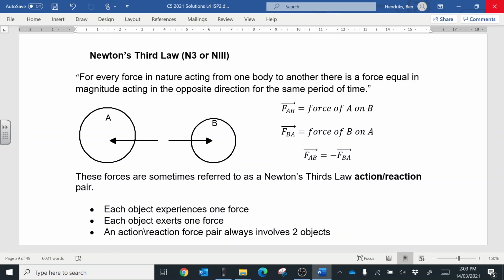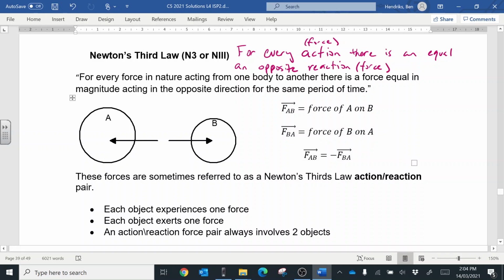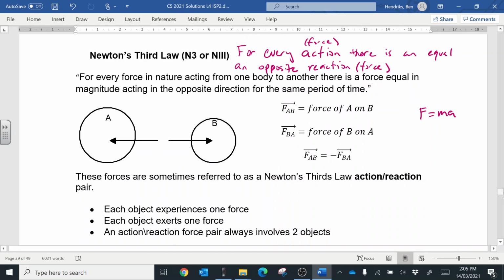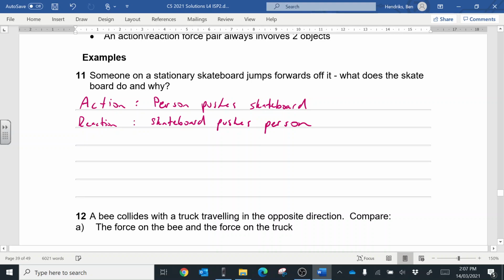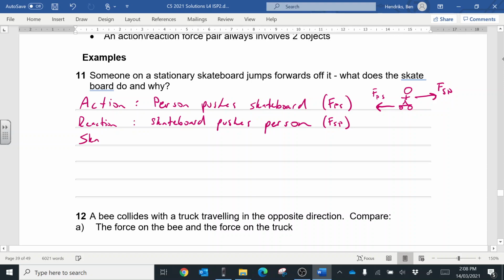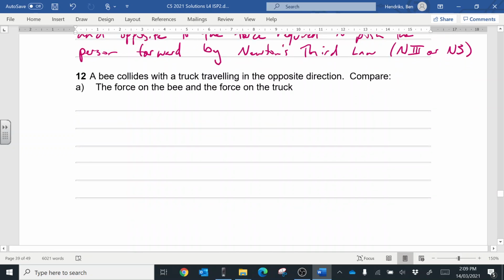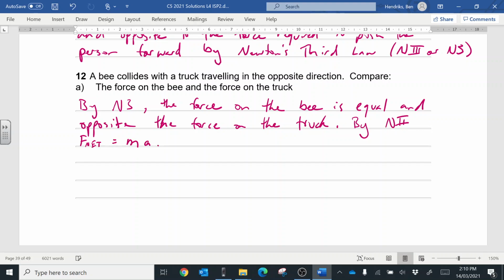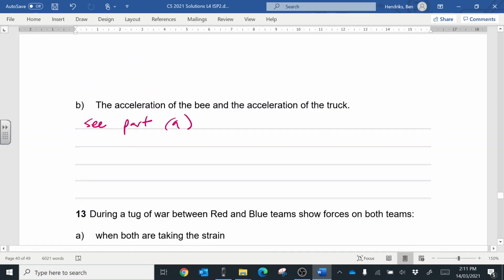5 35 Newton's Third Law Examples 11 and 12